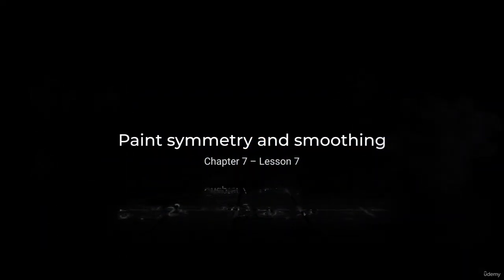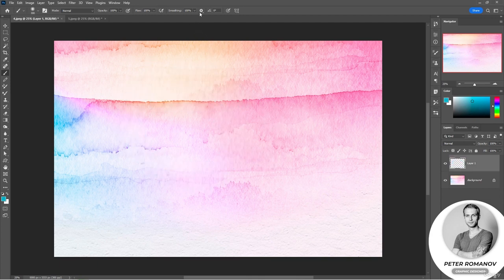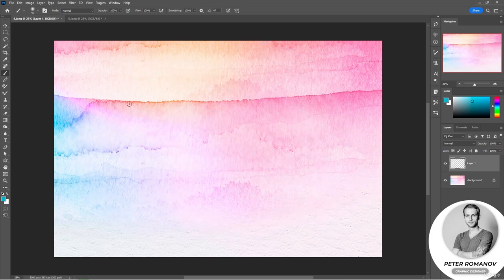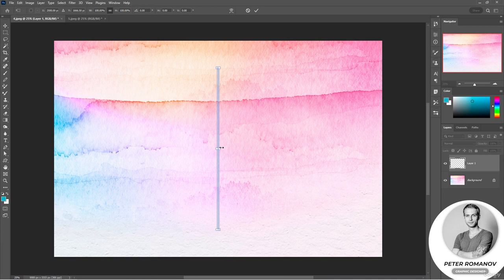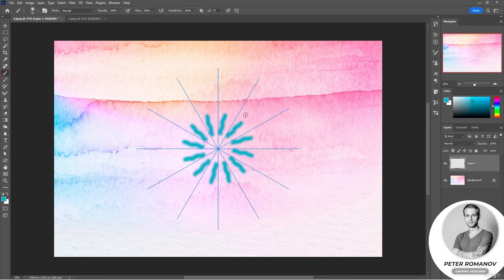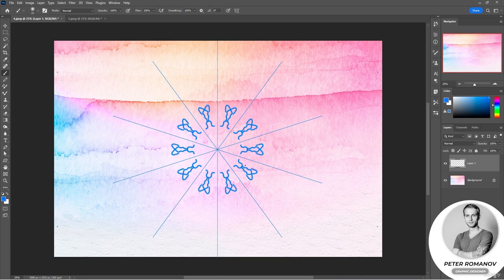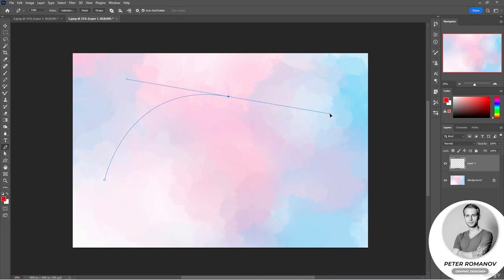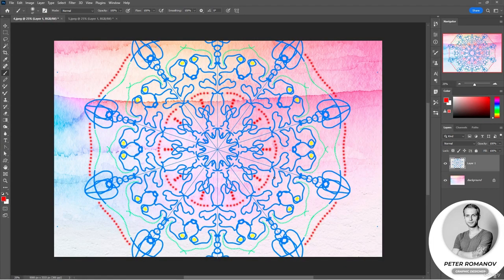Adobe Photoshop Tutorial: 35 Paint symmetry and smoothing